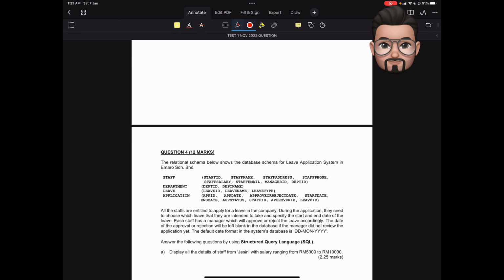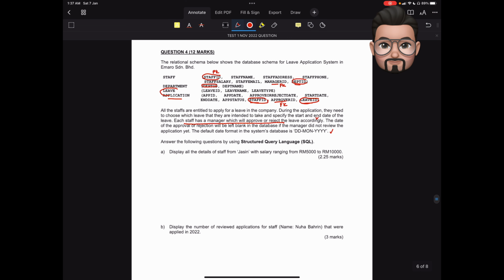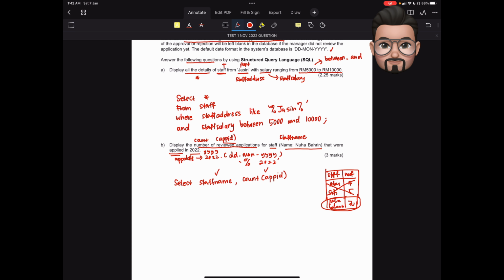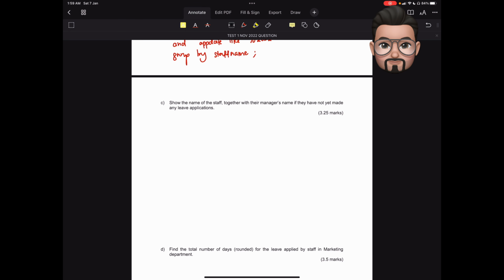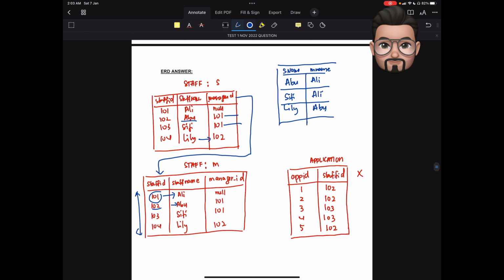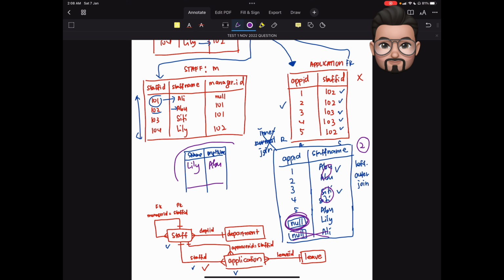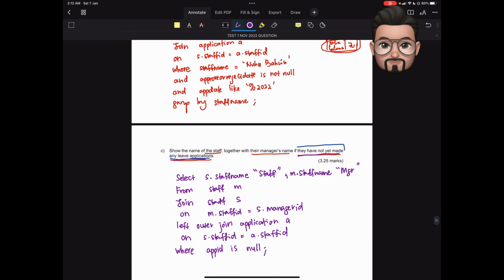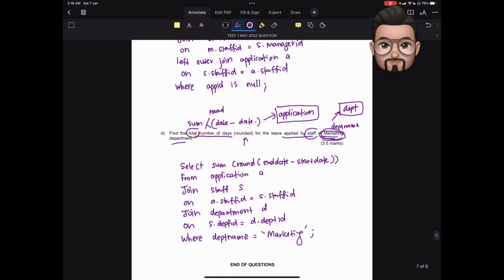Q4 - Test 1 Nov 2022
Discussion on question 4 for test 1 nov 2022